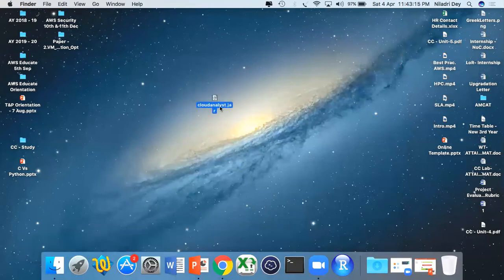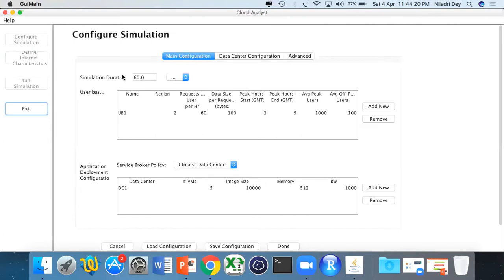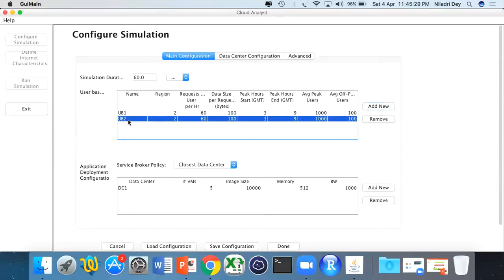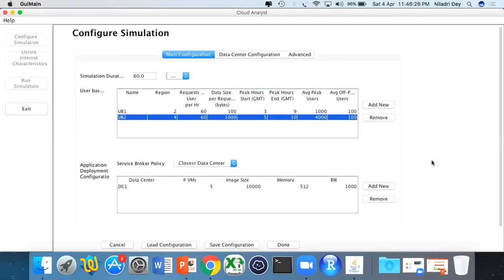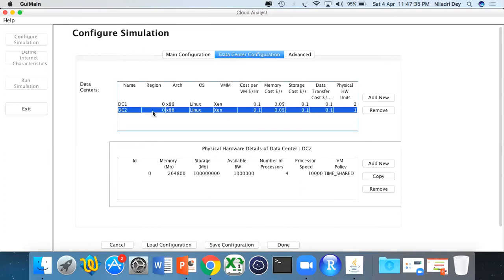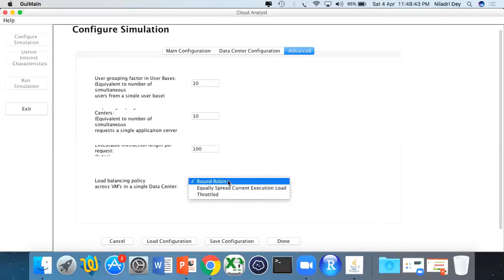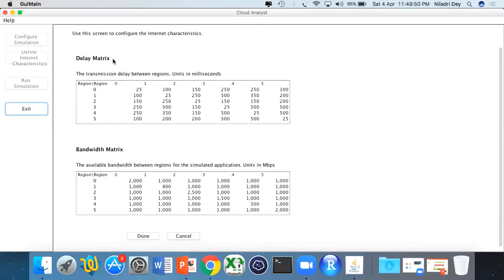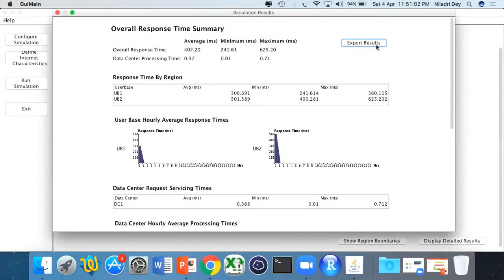Cloud Analyst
This is a small tutorial / Demo on how to run the Cloud Analyst Tool.